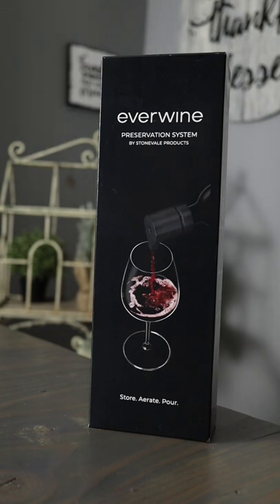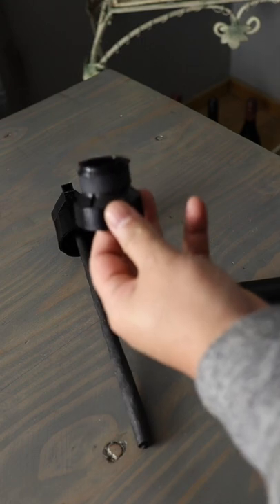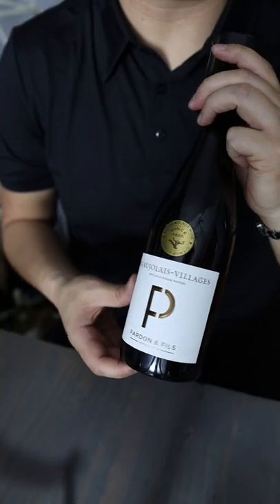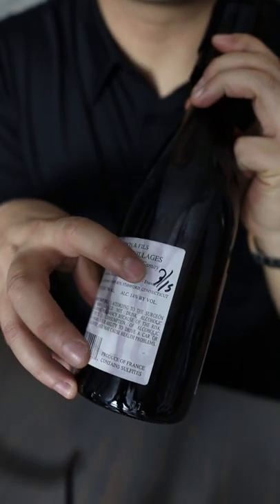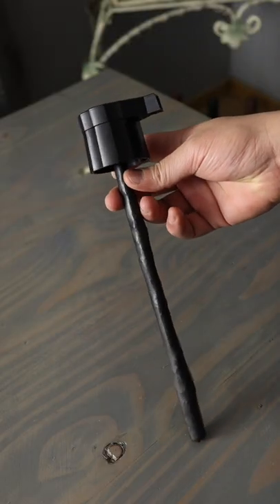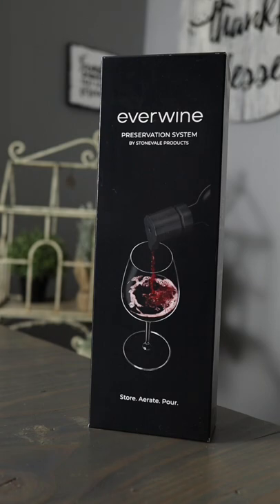Did this save WINE from SPOILING?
🍷Purchase Everwine by Stonevale